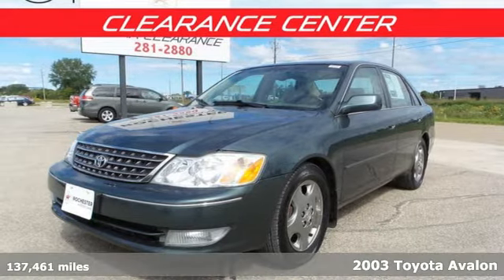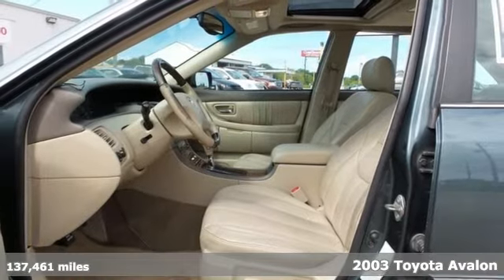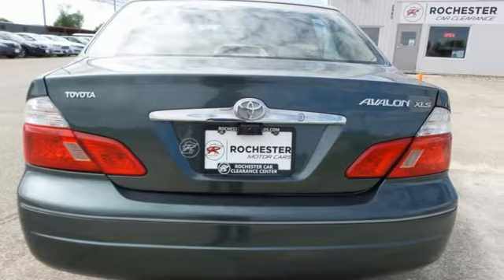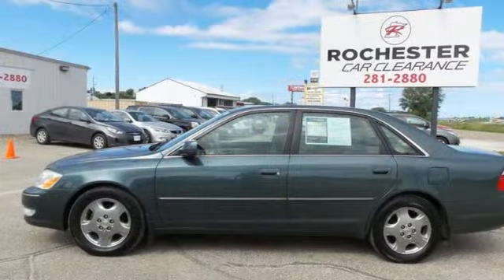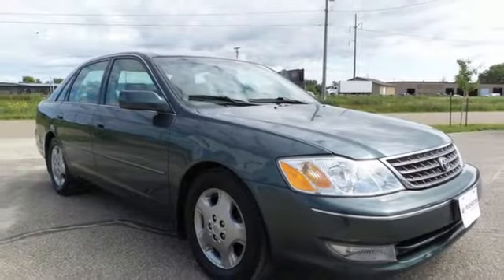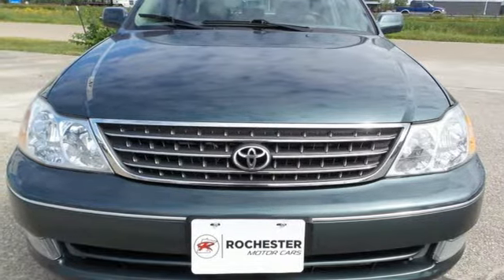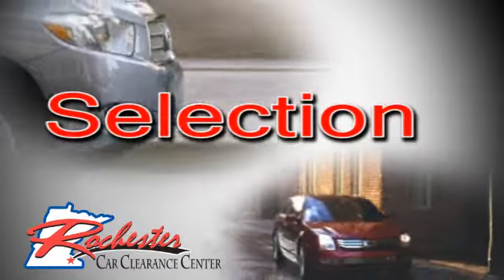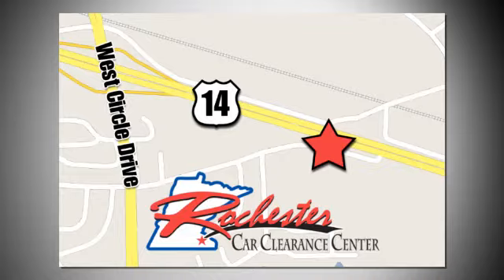2003 Toyota Avalon Rochester Winona, MN SB35090 - SOLD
Year: 2003
Make: Toyota
Model: Avalon
Trim: XLS
Engine: 3.0L V6 SMPI DOHC
Transmission: 4-Speed Automatic with Overdrive
Color: Green
Interior: Taupe
Mileage: 137461
Stock #: SB35090
VIN: 4T1BF28B53U290155
Recent Arrival! Avalon XLS Dark Green Odometer is 36867 miles below market average! CARFAX One-Owner. Local Trade, Leather Seats, Sunroof/Moonroof, Cruise Control, ABS brakes, Air Conditioning, Alloy wheels, Compass, Front dual zone A/C, Front fog lights, Heated door mirrors, Illuminated entry, JBL 3 in 1 Premium Combo, Power driver seat, Power windows, Rear window defroster, Remote keyless entry. We look forward to earning your business!

Tune-Ups
Transmission Service
Brake Service
Performance Parts
Factory Wheels

Address:
2980 HWY 14